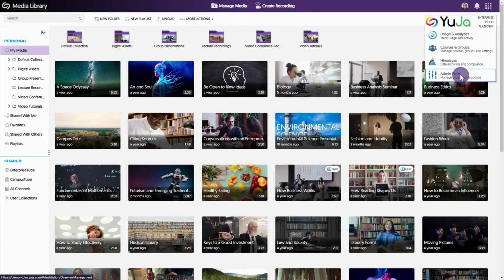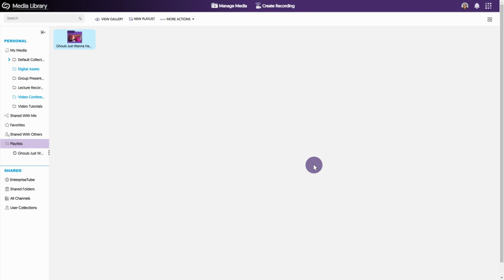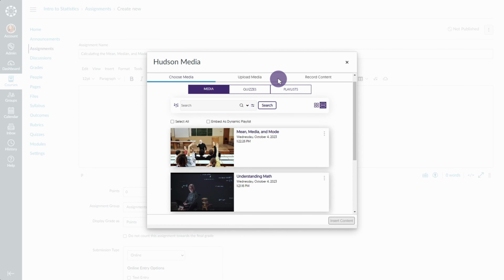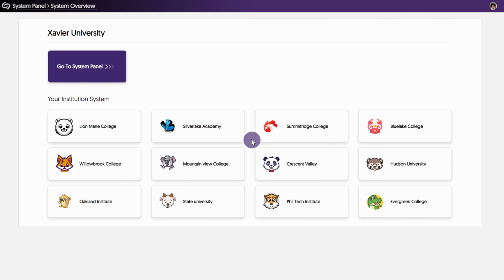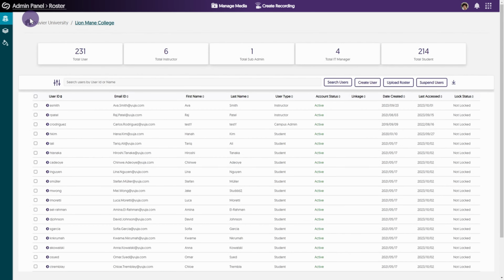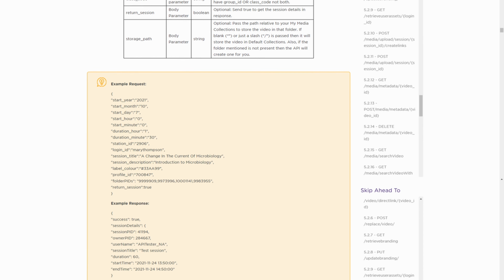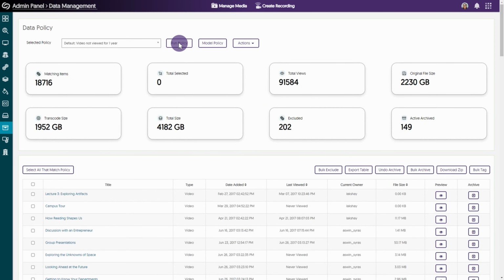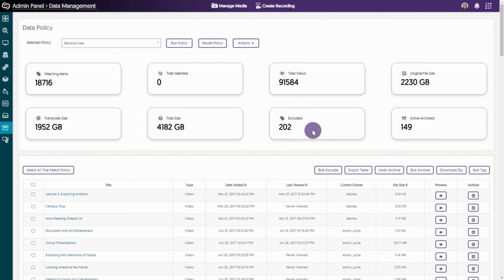YuJa Enterprise Video Platform: Zelkova Release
This update includes enhanced UI for the Media Player, new Playlist capabilities, upgrades to the Umbrella System that allow Campus Admins and Super Admins to manage dedicated rosters, and so much more.

00:00 - Intro
00:54 - Enhanced UI for the Media Player
01:09 - Edit All Platform Emails to Align with Brand and Communication Preferences
01:27 - Publish Playlists to the EnterpriseTube, CampusTube, and Course Channels
01:43 - Transform Folders into Playlists
01:54 - Establish a Customizable Default View for Course Channels
02:19 - Create Custom Embed Sizes for the Media Chooser
02:29 - Video Editor - Undo Function Now Works with Recently Introduced Split Tool
02:46 - Umbrella System - Manage Dedicated Rosters for Campuses
03:28 - Mirror Single Sign-on ID Names with Existing YuJa IDs
03:43 - Pre-Select the Course Channel for Browser Capture Studio Publication
03:50 - New API to Schedule Events and Publish them to CampusTube
04:09 - Enhanced Processing Speeds for Automatic Zoom Imports
04:27 - Generate Modeling and Forecasting Reports to View Recurring-Policy Statistics
04:52 - Delete Users After a Specified Date
05:06 - Outro